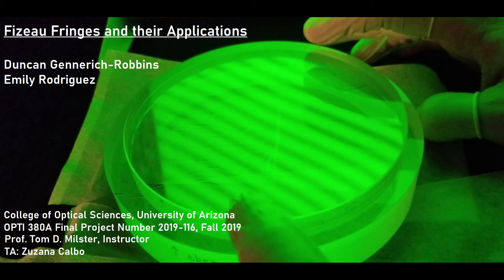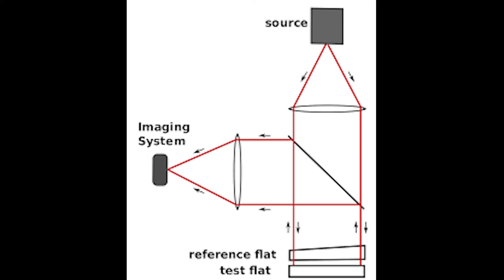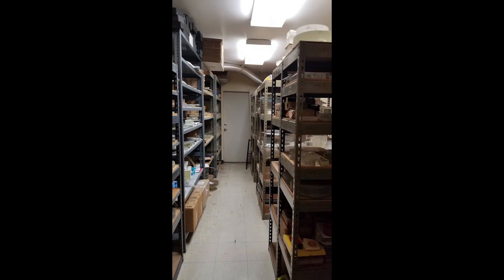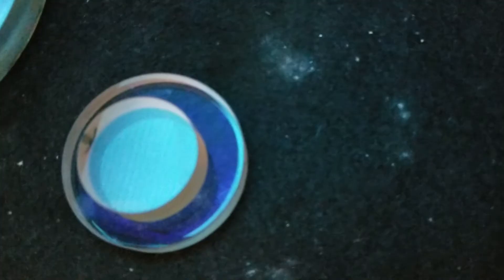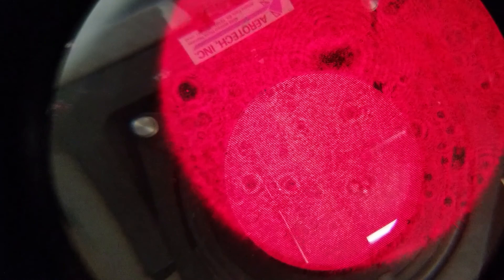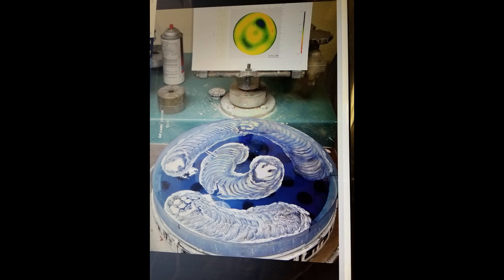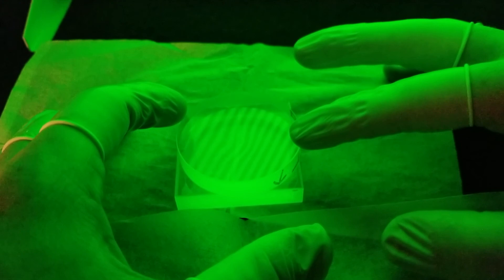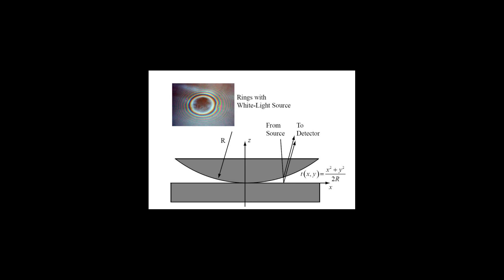OPTI380 Fizeau Fringes and their Applications - Emily Rodriguez and Duncan Gennerich Robbins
This video describes what fizeau fringes are, how they're produced, and what they're used for in the process of making lenses.